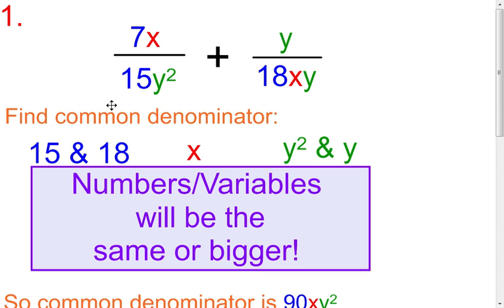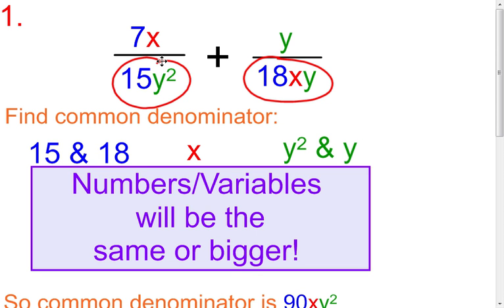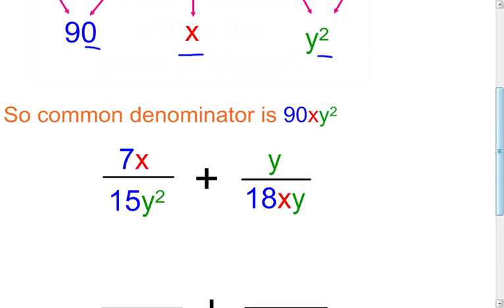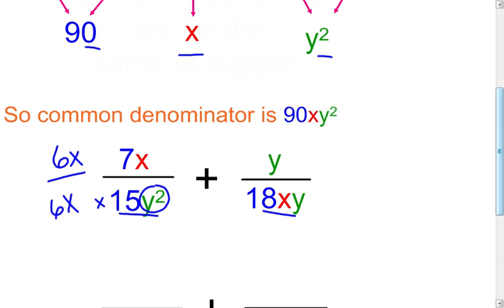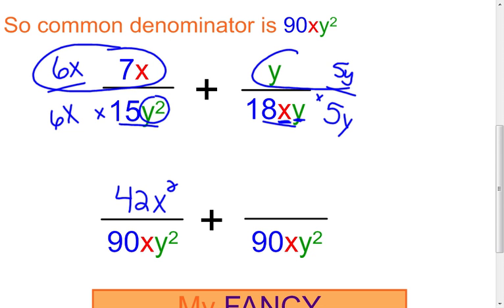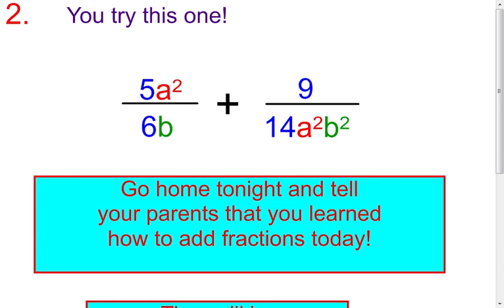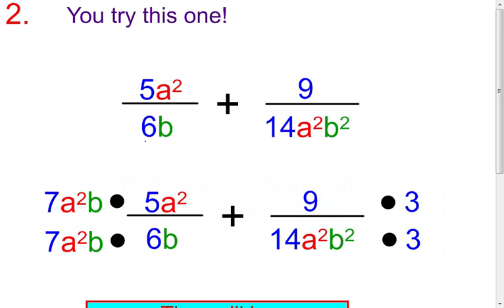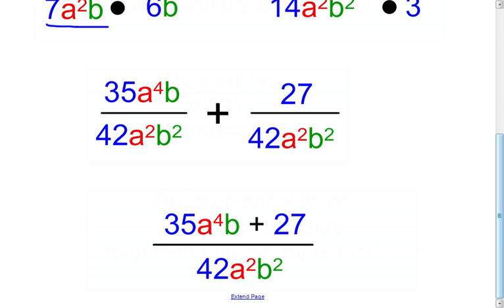8-4 A Video - Adding/Subtracting Rational Expressions (binomials)